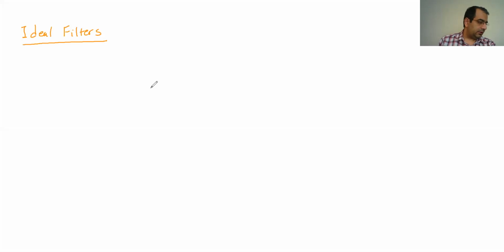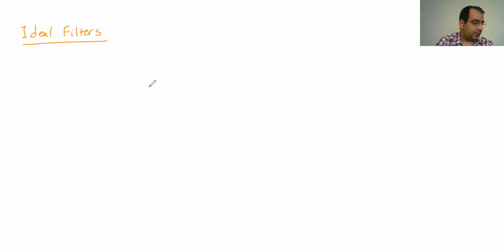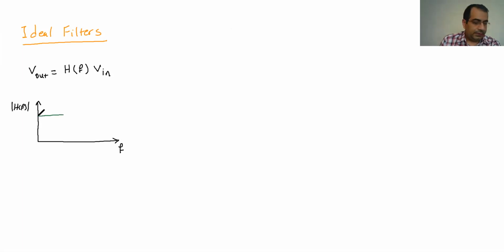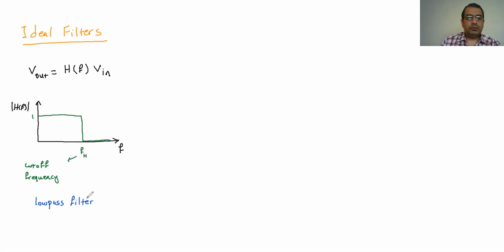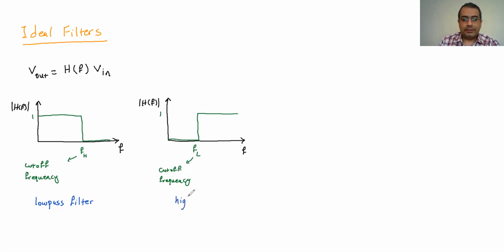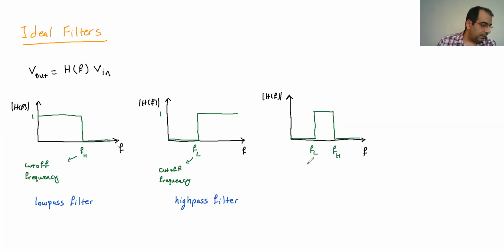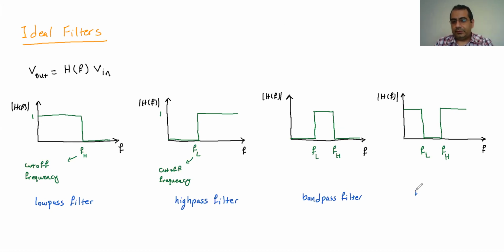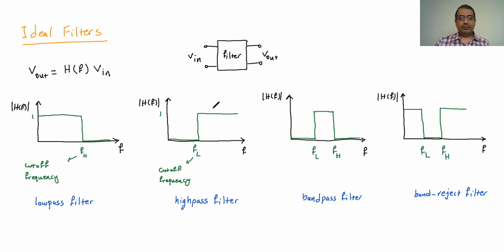41: Introduction to Ideal Filters (Engineering Circuit)